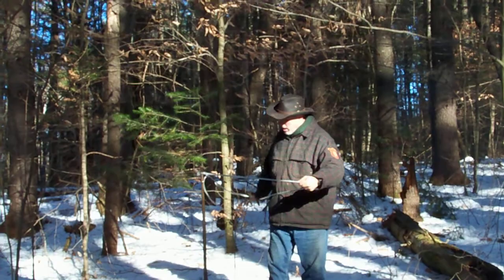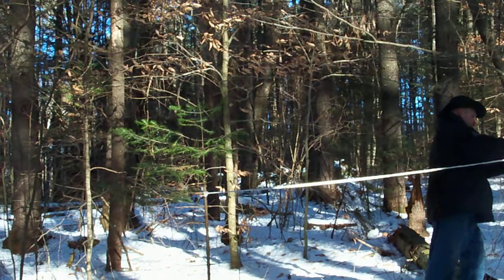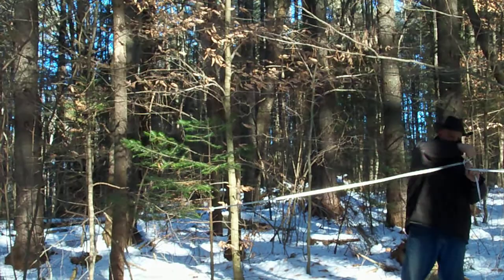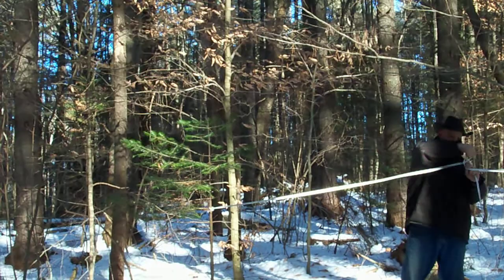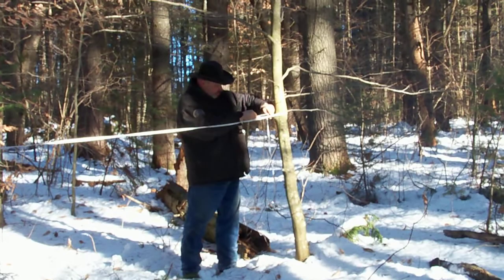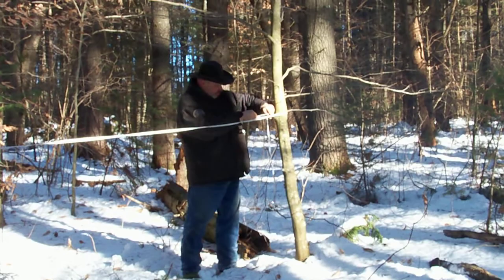Survival Movie Mike Rizzo: Part 9